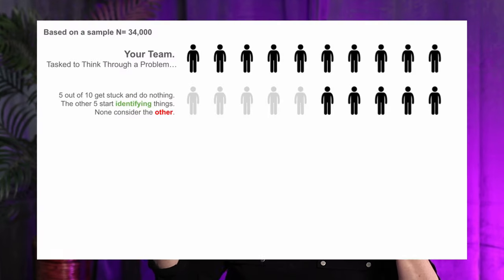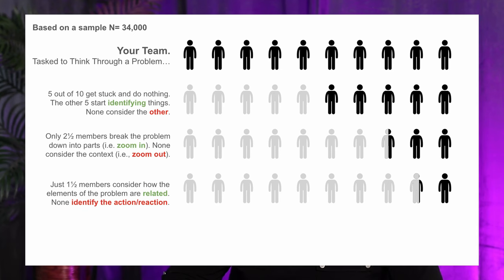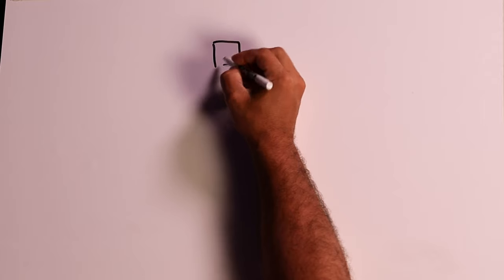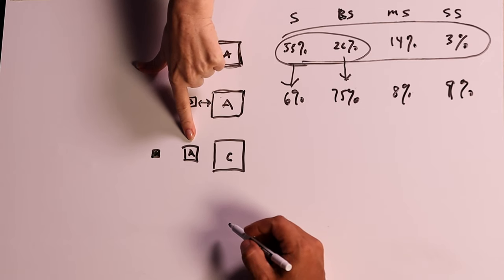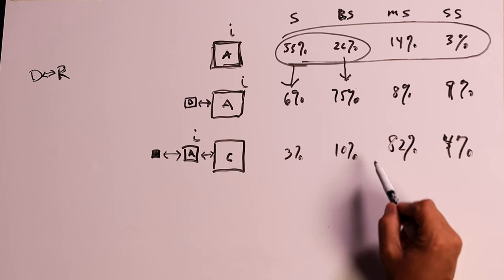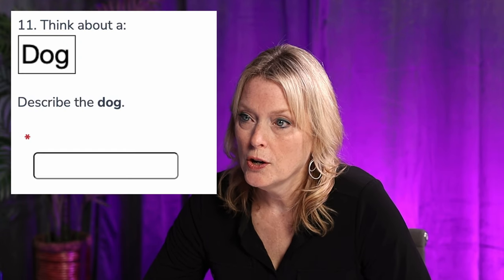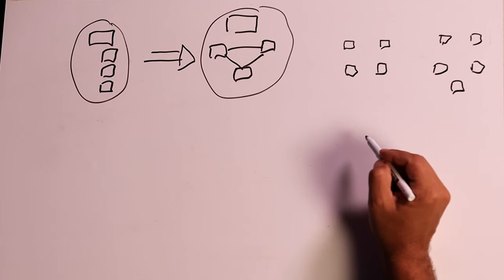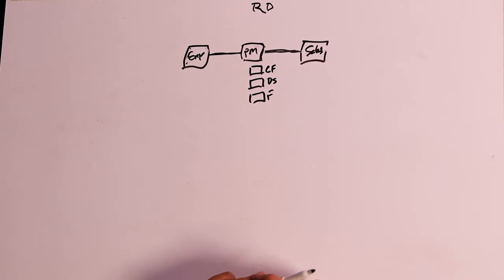Episode #29: All About Action-Reaction Relationships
In this week's episode, learn all about Action-Reaction Relationships with Drs. Derek and Laura Cabrera. They share their research findings, and the two moves you need to practice to dramatically increase how many relationships you make and how accurate they are. These moves allow you to dive deeper, make more connections, increase the speed and efficacy of your thinking, and truly understand the problems you need to solve. Listen now!

Welcome to The Cabrera Lab Podcast! Join Drs. Derek and Laura Cabrera from Cornell University as they explore innovative ways to think and solve problems. Discover the power of UpThinking in a fun and engaging way. From tackling neurodiversity to boosting resilience, each episode is packed with insights to help you improve your cognitive skills and find creative solutions to everyday challenges.